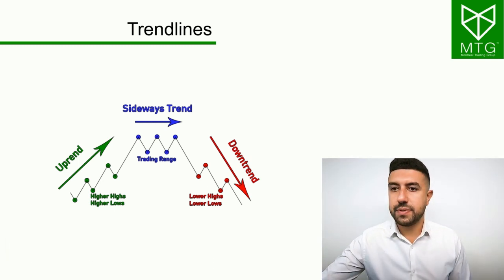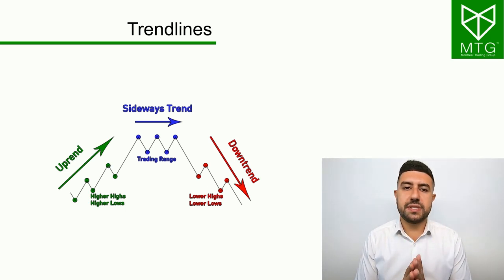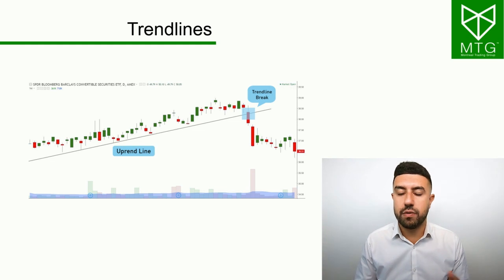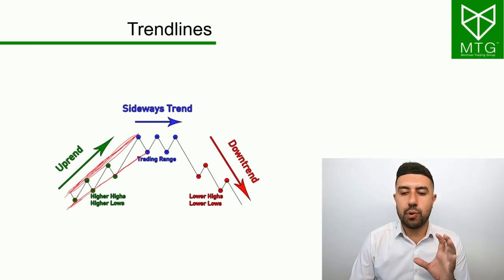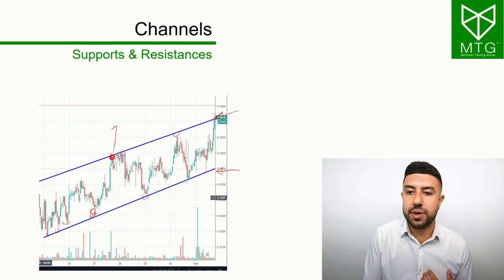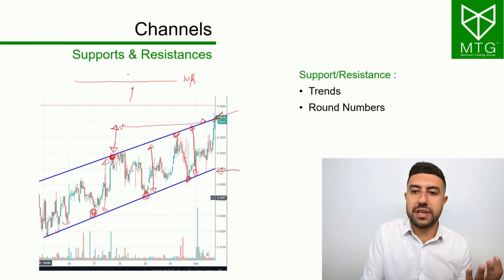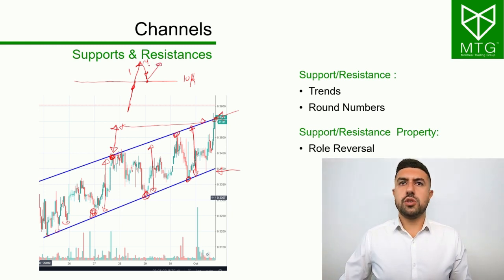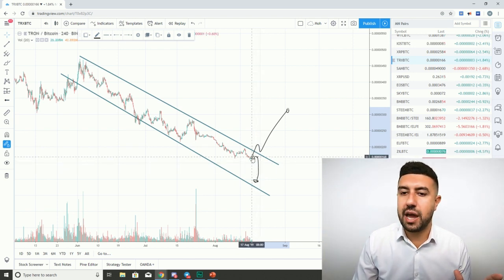Trendlines, Channels, Supports and Resistances. Part 8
Learn Advanced Cryptocurrency Day Trading and Swing Trading Strategies That You Can Start Implementing Today.

What you'll learn:
Cryptocurrency Trading Strategies That You Can Start Implementing Today.
OrderFlow and How to Read The OrderBook.
Short Selling and How to Implement Shorting within a Strategy.
How to Properly use Technical Analysis.
Advanced Risk Management & Money Management Techniques.
How to Analyse Historical Performance To Optimize Your Performance.
How to use our FREE Excel Sheet for Historical Performance Analysis.
How to run A Market Making Strategy.
How to run a Triangular Arbitrage Strategy.
How to run a Market Neutral Mean Reversion (Pair Trading) Strategy.
How to run a Market Neutral Momentum Strategy.